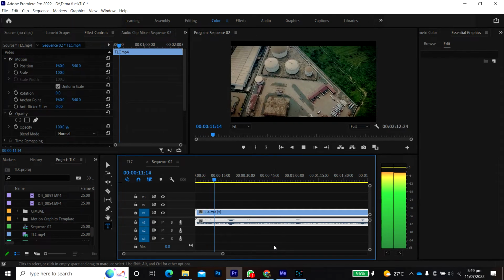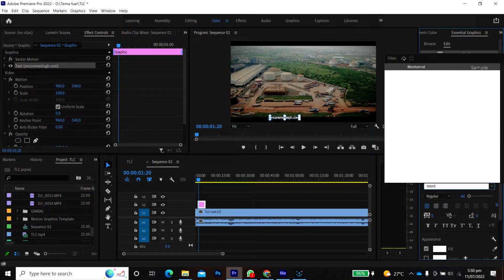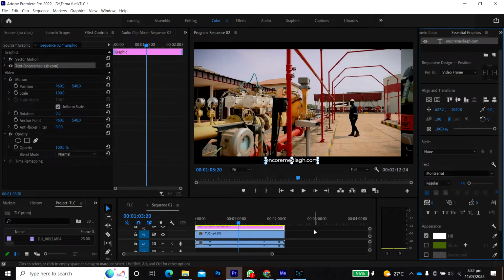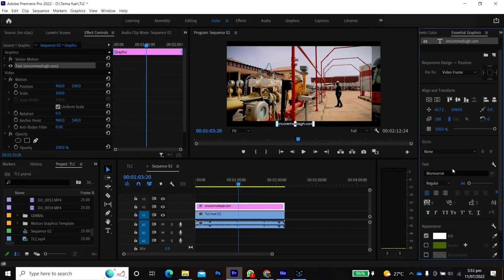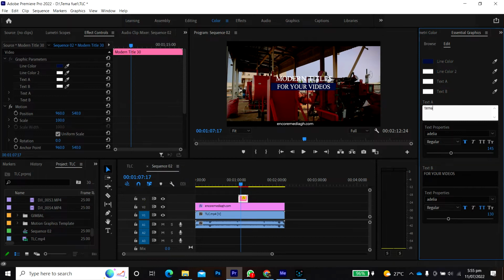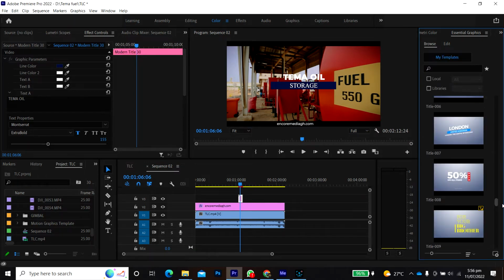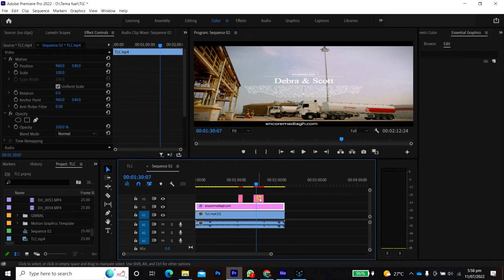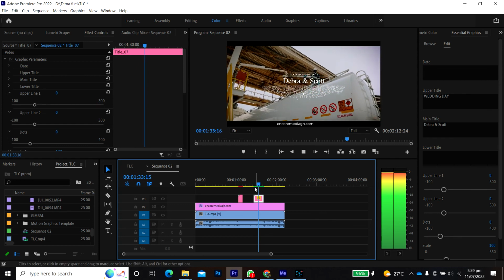Video Editing Training Motion Graphics